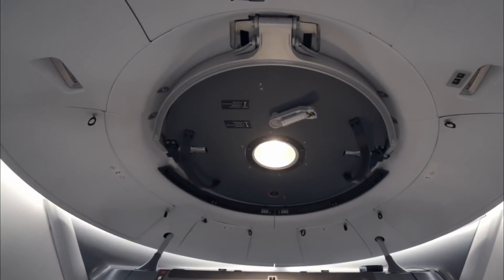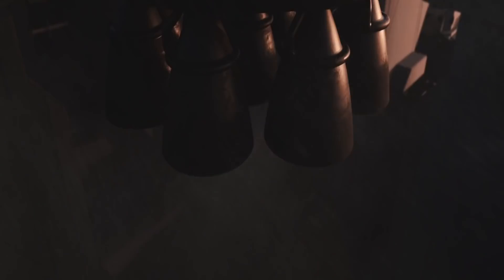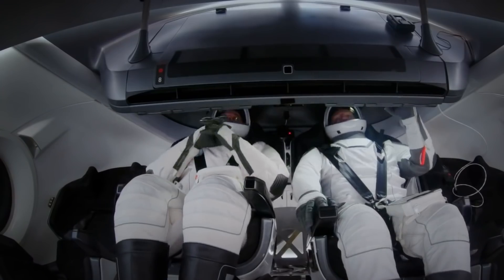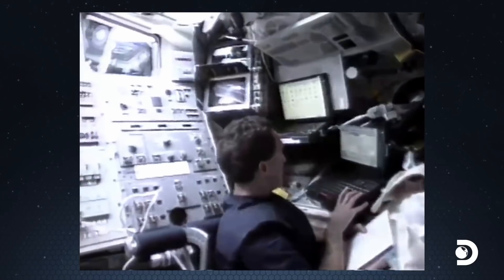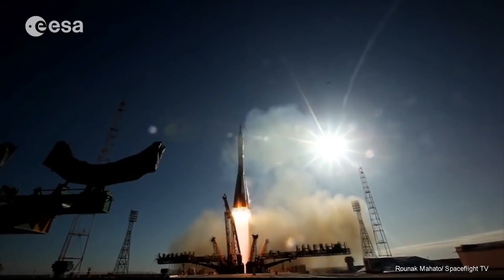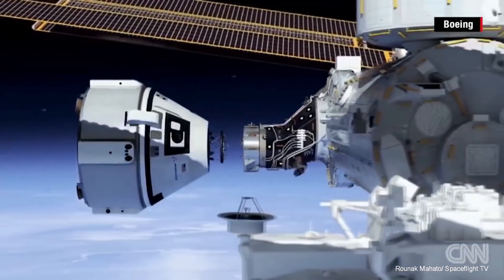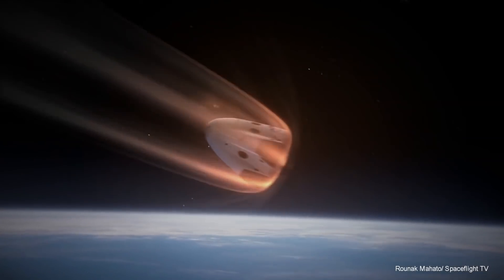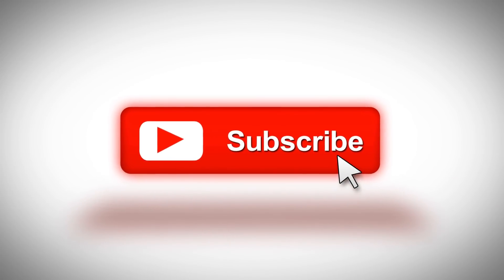What's Inside The SpaceX Crew Dragon Capsule?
Elon Musk's SpaceX has built the Crew Dragon to carry astronauts to the International Space Station. It's part of NASA's plan to hand over space station flights to private companies. Musk says human spaceflight had always been the fundamental goal for his pioneering company SpaceX. But have you ever asked yourself what is confined within the walls of the new Dragon Capsule? Let's find out.

The eccentric entrepreneur achieved that ambition on Saturday, 30 May 2020, when the Crew Dragon spacecraft carried Nasa astronauts Doug Hurley and Bob Behnken into orbit for a rendezvous with the space station or ISS. It was the first crewed vehicle to fly from US soil since the retirement of the shuttle in 2011. SpaceX and Boeing have both been developing spacecraft to take over the job of crew transport from NASA. Musk's vehicle evolved from an earlier spacecraft, called Dragon 1, which has launched 20 times on missions to deliver cargo to the ISS.